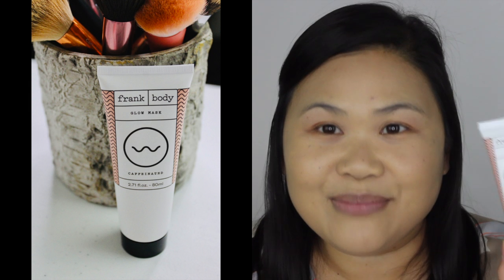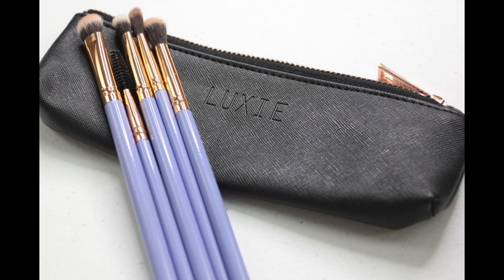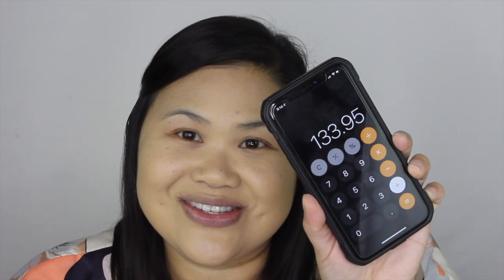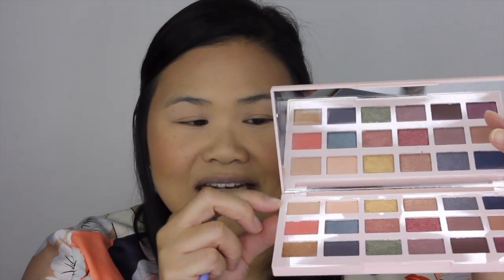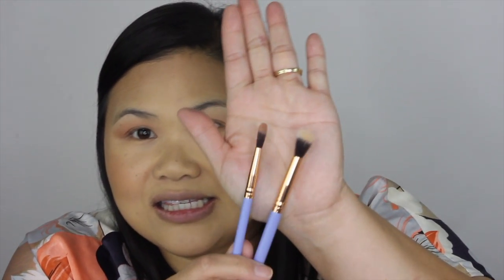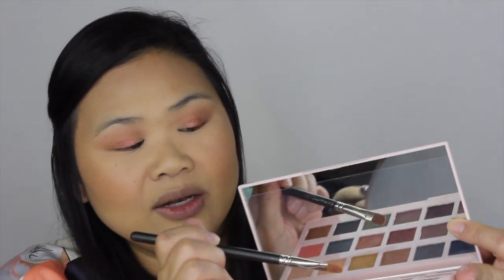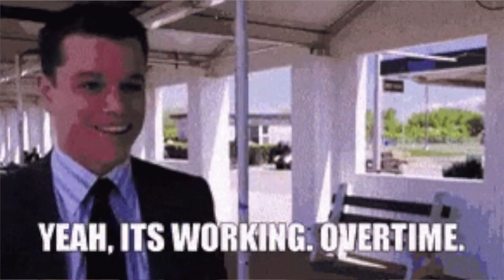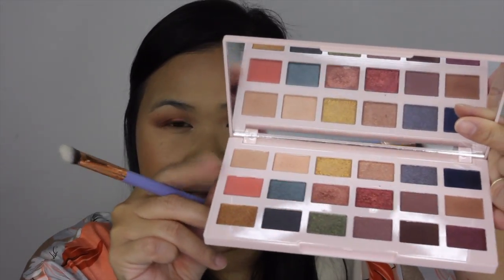Boxycharm - October 2020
Boxycharm is a monthly subscription service where you pay $25 a month and you get a minimum of $125 of beauty products, typically consisting of makeup, skincare and/or beauty tools. Join me in this months unboxing and trying on my variation.

BoxyCharm.com